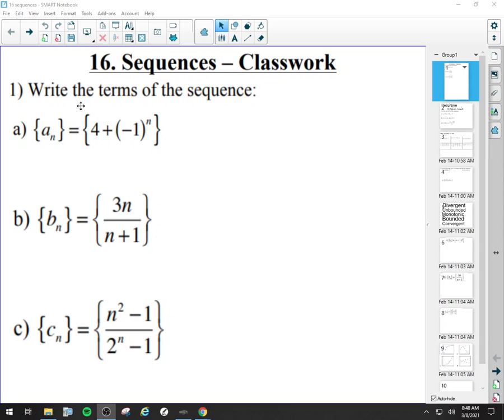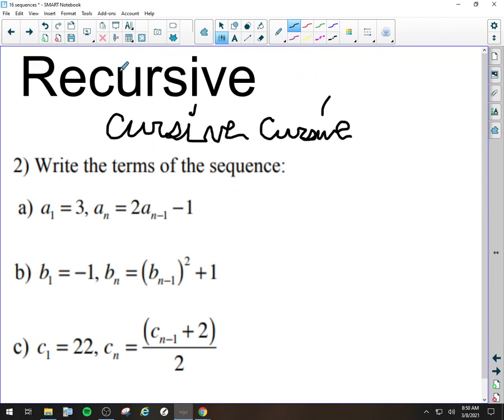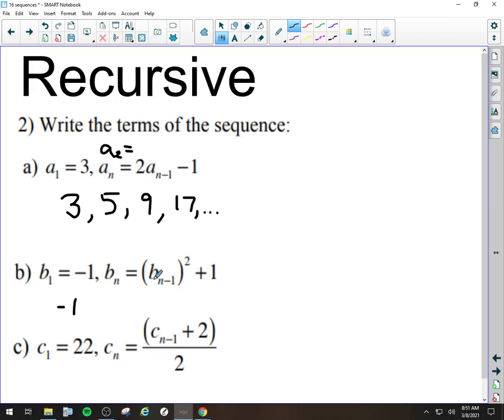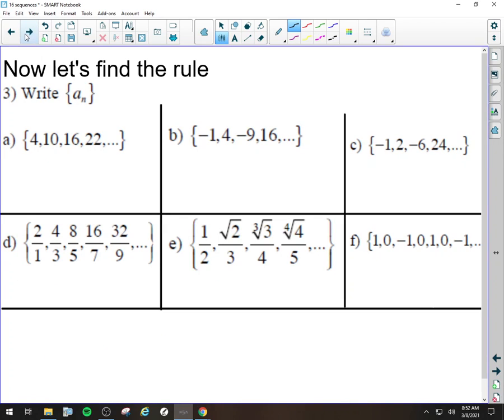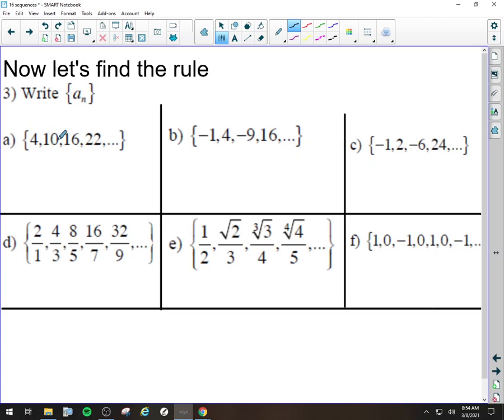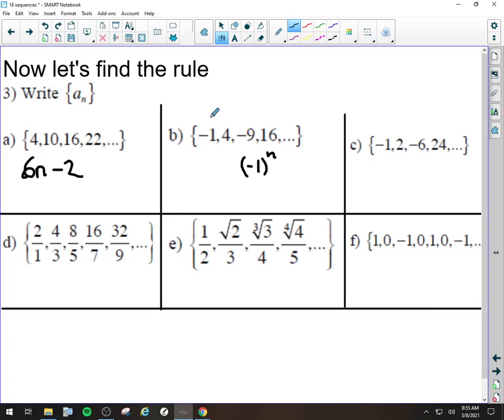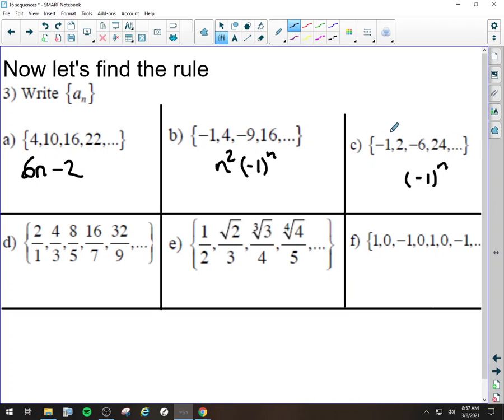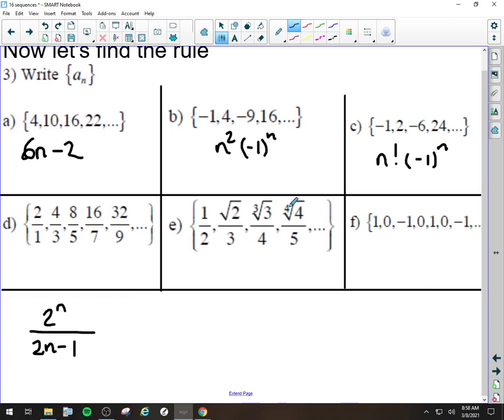BC Calculus Chapter 16 part 1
I messed up the last question so I cut it short.